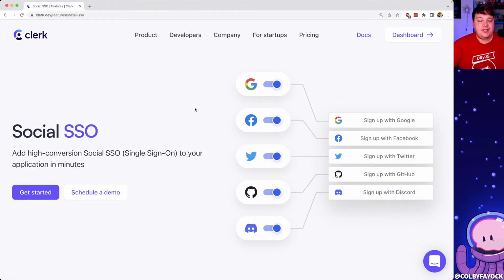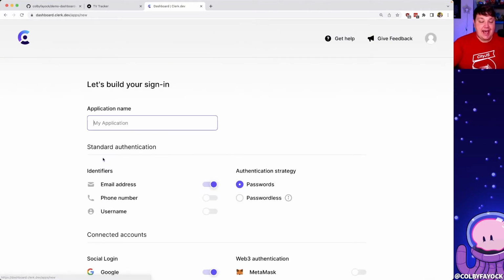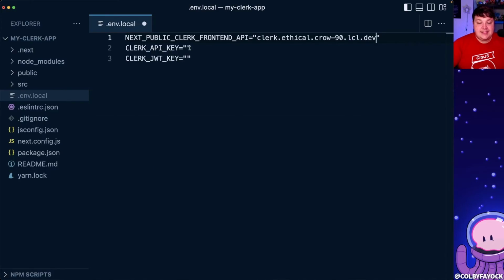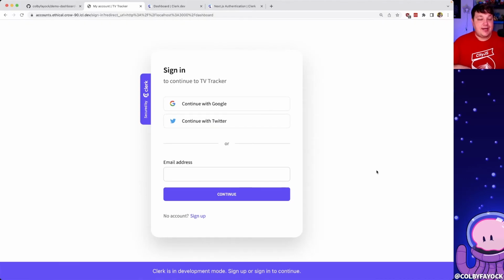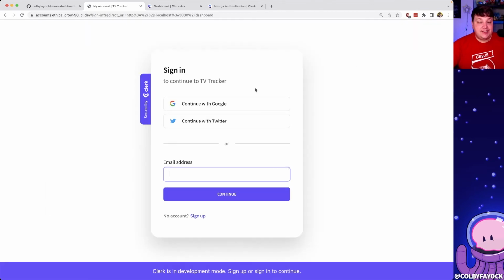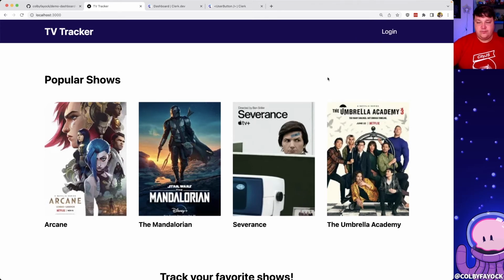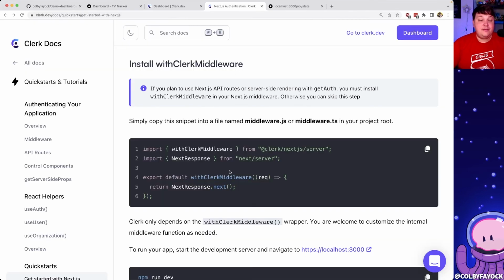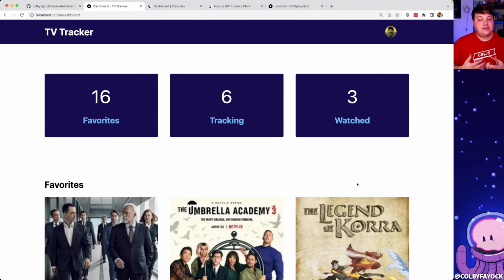Passwordless Authentication & Login in Next.js with Clerk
Learn how to add passwordless authentication to your Next.js app with social and / or email login using Clerk. We'll walk through spinning up a new Next.js application, installing and configuring Clerk, and using Next.js middleware and the Next.js SDK to lock down pages and API routes.

🧐 What's Inside
00:00 - Intro
00:35 - Tools we'll use including Clerk and Next.js
01:15 - Starting a new Next.js app from a demo Starter
03:38 - Creating and configuring a new Clerk app
04:57 - Installing Clerk in a Next.js app
07:14 - Setting up the ClerkProvider component for auth context
08:35 - Using SignedIn, SignedOut, and RedirectToSignIn to protect page routes
14:08 - Adding the UserButton for an account widget and sign out link
16:02 - Using SignedIn and SignedOut to dynamically show components based on auth state
16:53 - Creating a new demo API route
18:11 - Installing Clerk withClerkMiddle to Next.js middleware
20:04 - Securing Next.js API routes by checking for an active user with Clerk getAuth
23:36 - Outro

🧰 More Resources

🎼 Music
Music from Uppbeat (free for Creators!):